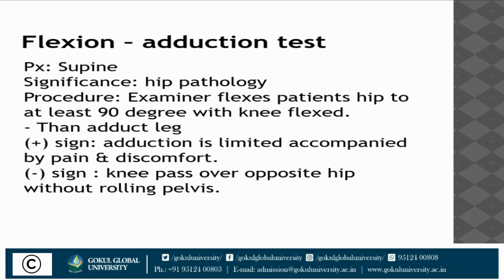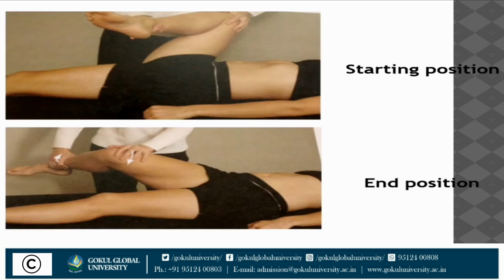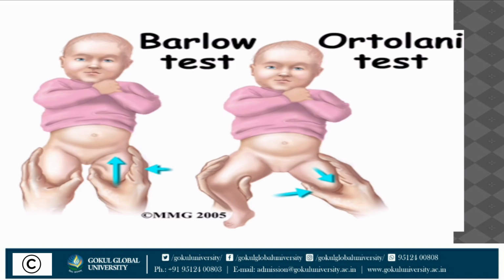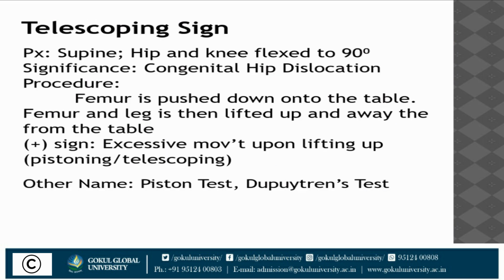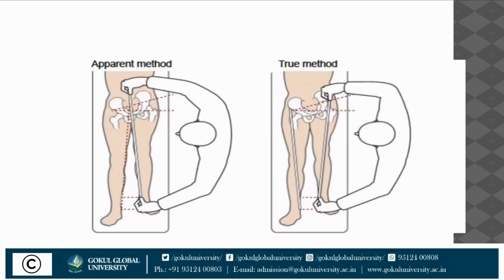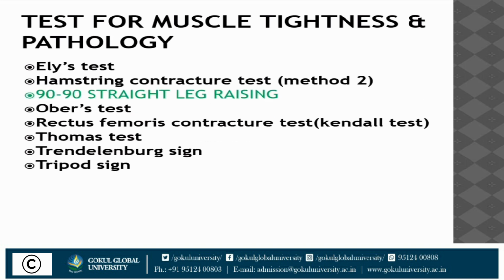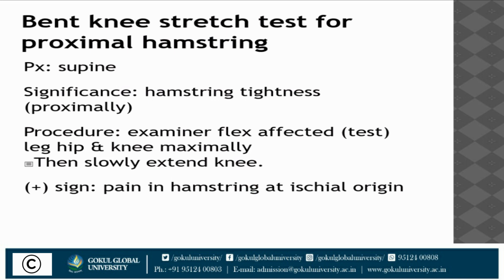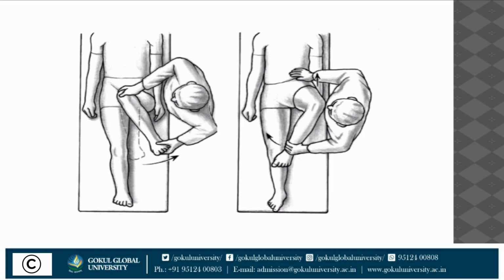Hip Joint Assessment-II - Physical & Funcational Diagnosis - Physiotherapy - GPC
Topic – Hip Joint Assessment-II
Subject – Physical & Funcational Diagnosis
Department – Physiotherapy
Gokul Physiotherapy College